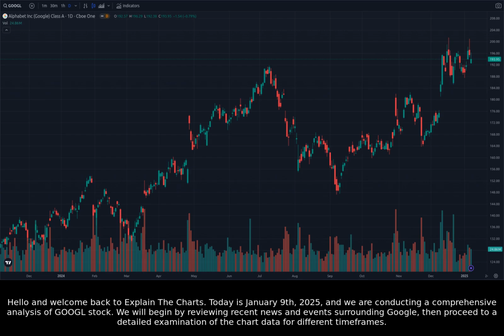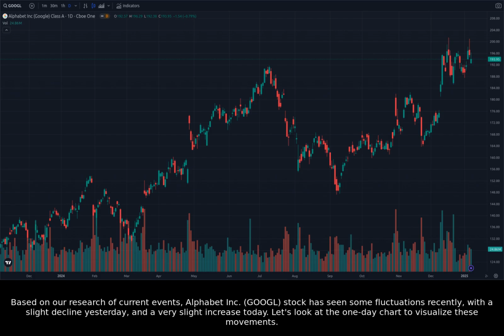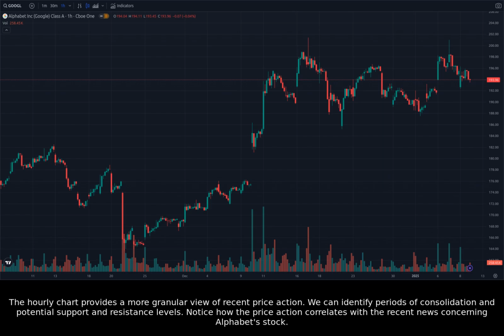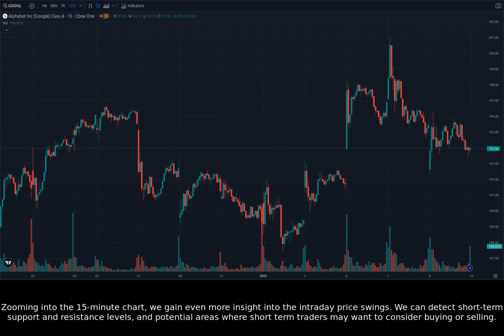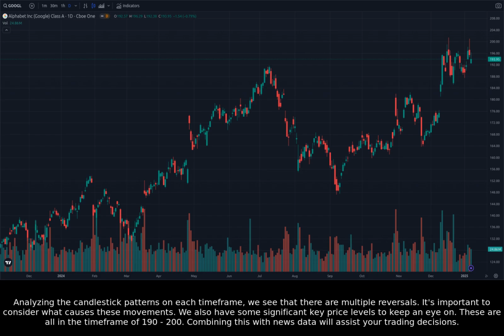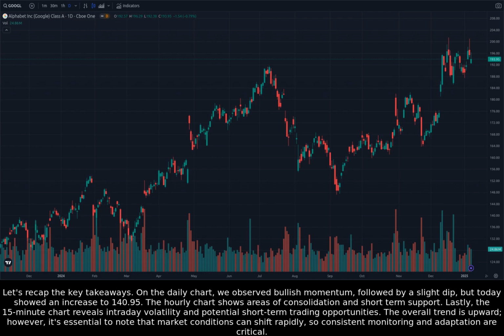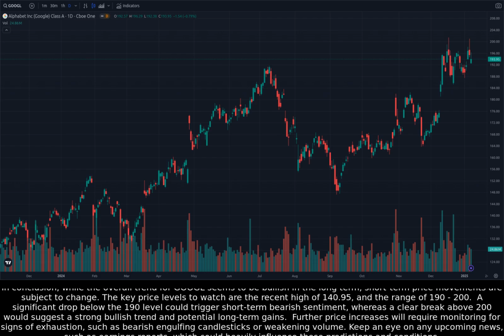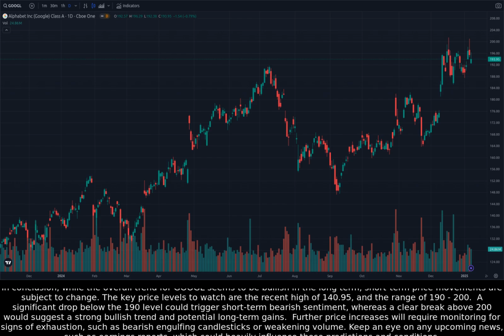GOOGL Stock: News & Chart Analysis - January 09, 2025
Welcome back to Explain The Charts! Today, January 9th, we're diving deep into GOOGL, analyzing the latest news and correlating it with the price action on the charts. We'll examine the daily, hourly, and 15-minute timeframes, identifying key trends, reversals, support and resistance levels, and potential price targets. This in-depth analysis will help you make informed short-term and long-term trading decisions, and give you a better understanding of the price movements.  Let's uncover the insights hidden within the GOOGL charts and gain a competitive edge in the market!